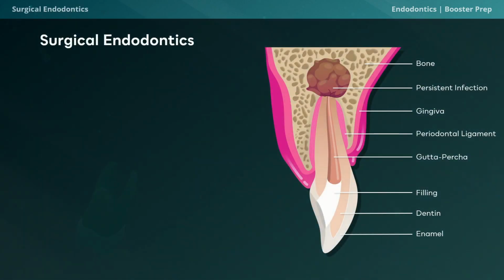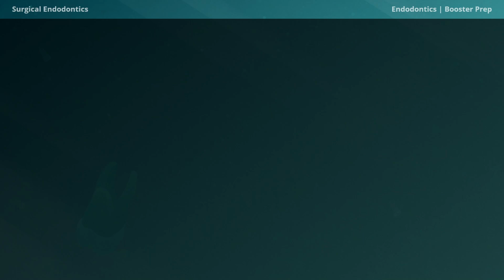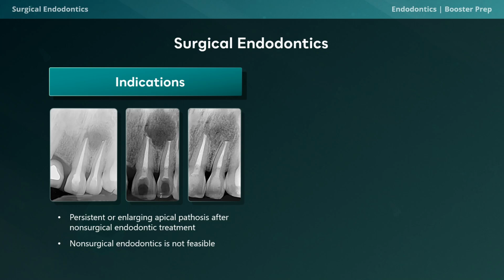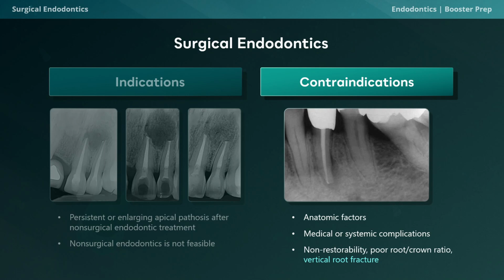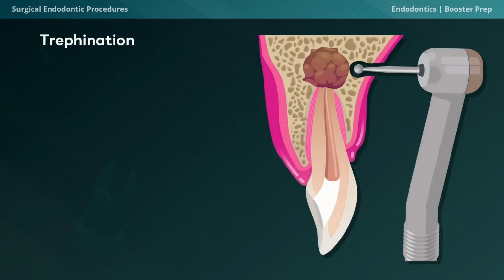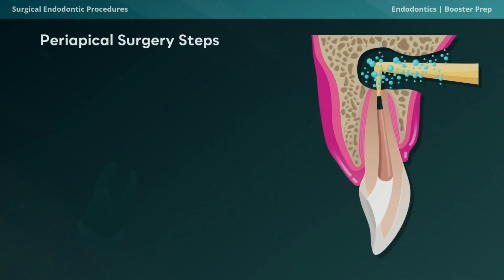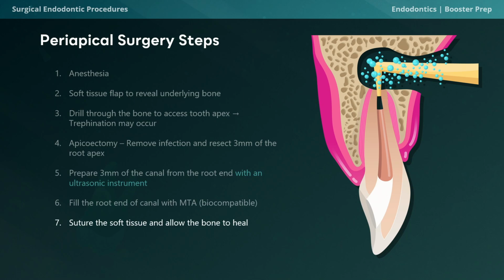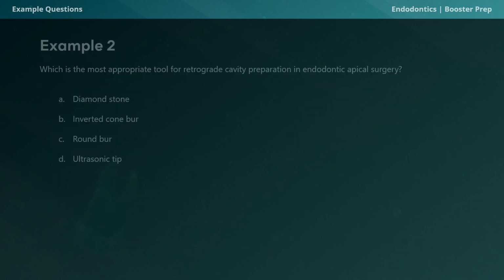Endodontics | Surgical Endodontics | INBDE, NDEB, ADAT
In this video, we will discuss surgical endodontics for the INBDE, NDEB, and ADAT exams.

00:00 Introduction
00:12 Overview: Surgical Endodontics
01:20 Indications
02:22 Contraindications
03:52 Surgical Endodontic Procedures
04:06 Incision and Drainage
04:45 Trephination
05:08 Periapical Surgery
06:38 Practice Problem #1
07:38 Practice Problem #2